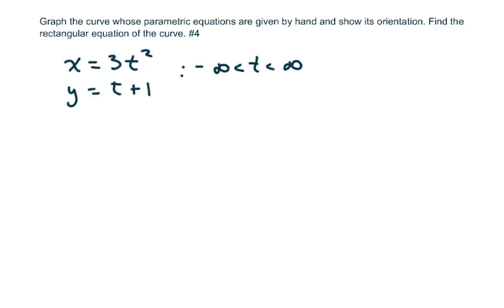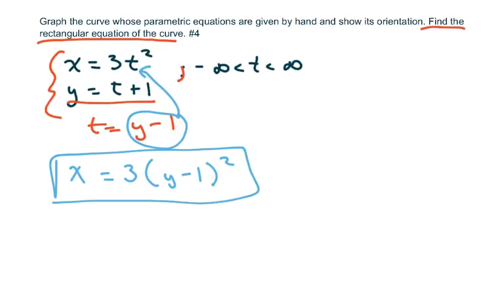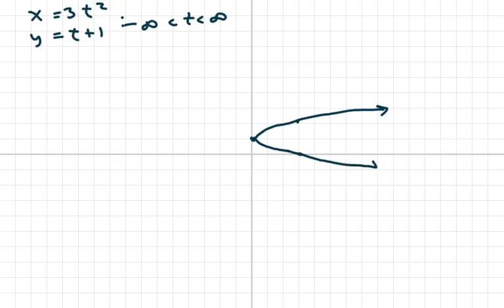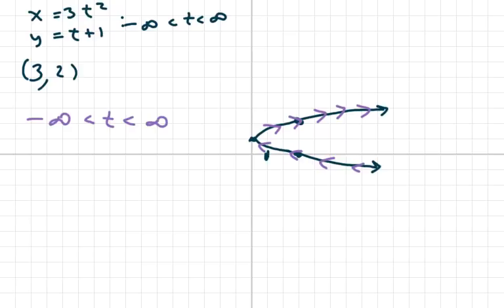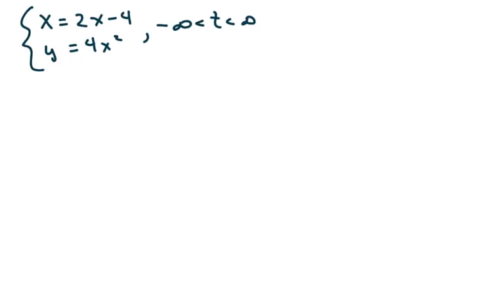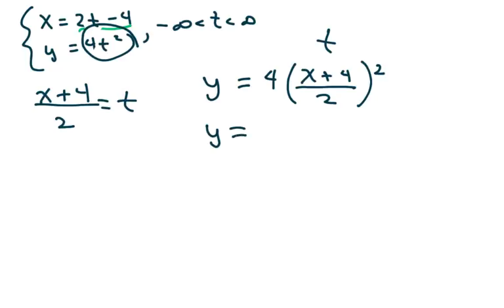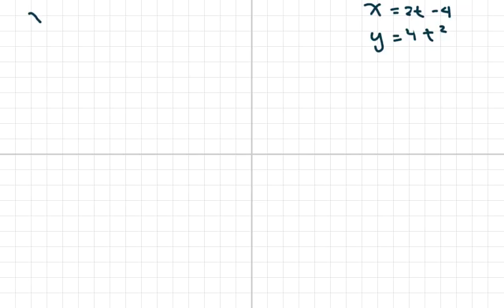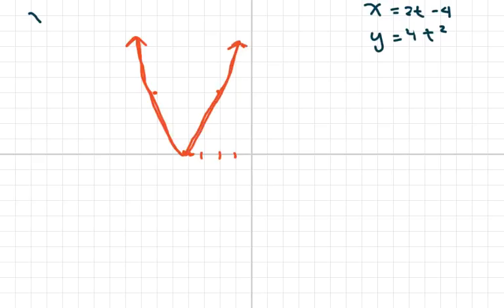Graph the curve. Parametric equations #4